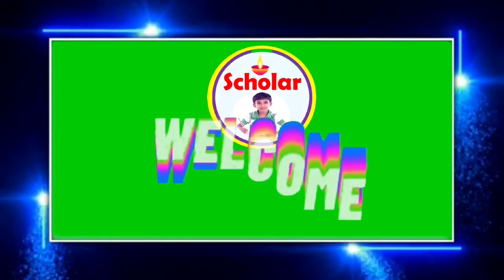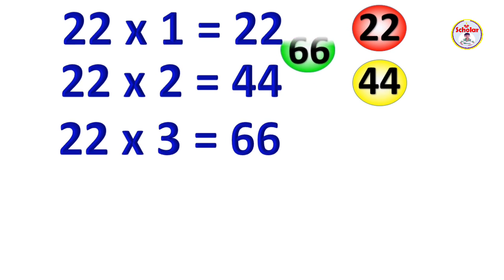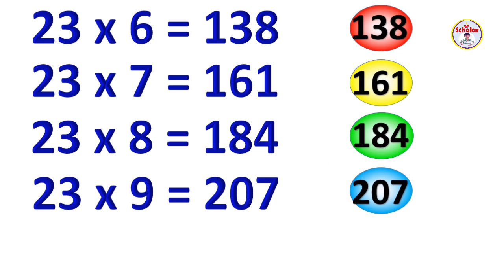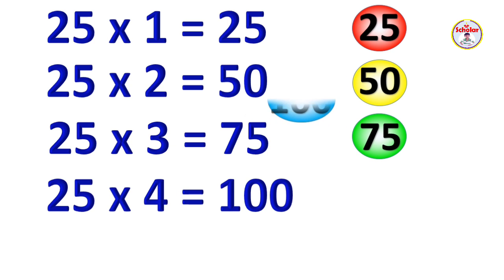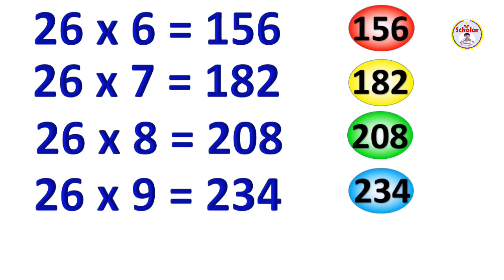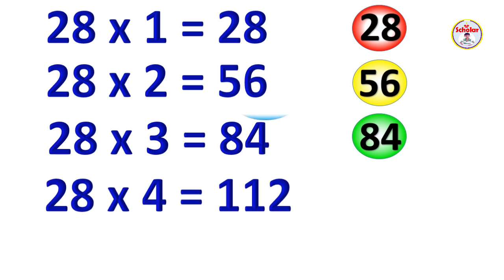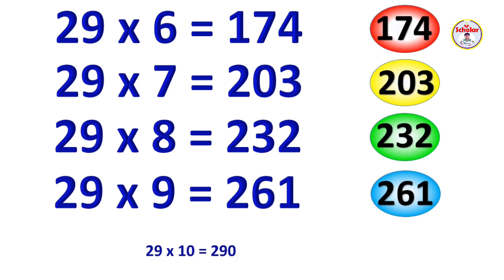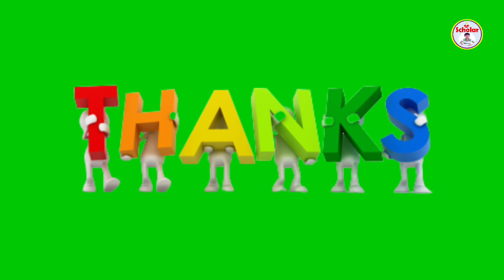21 to 30 table|21 to 30 tables|21 se 30 tak table|21 se lekar 30 tak table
21 to 30 tables 21 to 30 table,21 to 30 tables,table 21 to 30,21 se 30 tak table,21 se lekar 30 tak table,tables 21 to 30,20 to 30 tables,table of 21 to 30,31 to 30,20 to 30 table,20 se 30 tak table,table 20 to 30,20 se lekar 30 tak table,2 to 30 table,21 table to 30 table